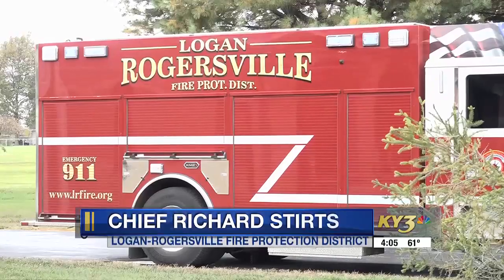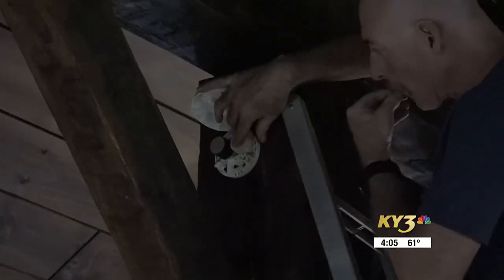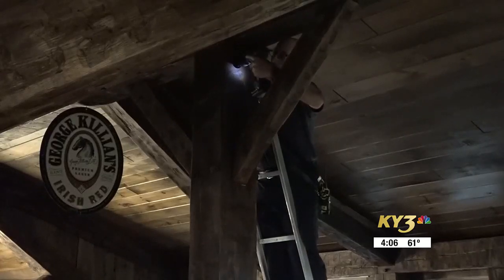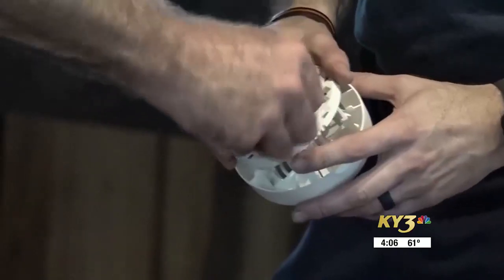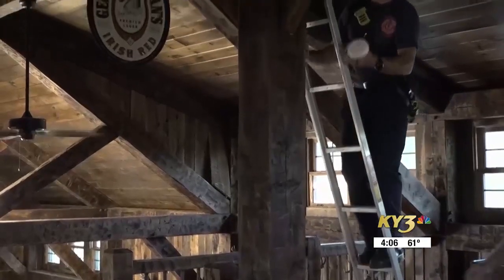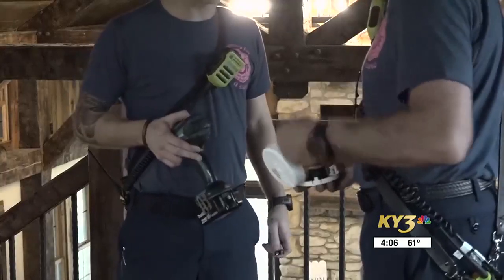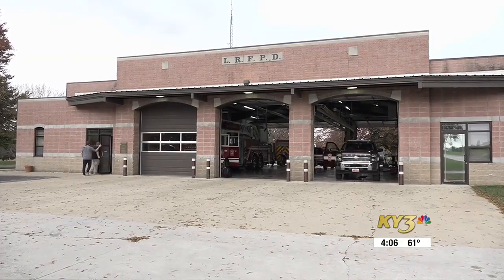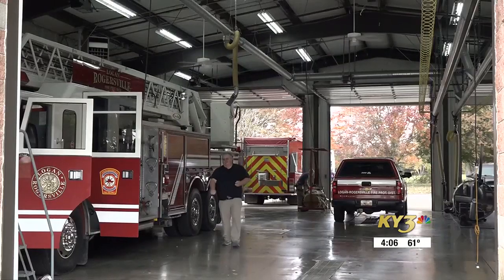Home Builders Association of Greater Springfield donates over 8,000 smoke detectors across the Oz...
Home Builders Association of Greater Springfield donates over 8,000 smoke detectors across the Ozarks